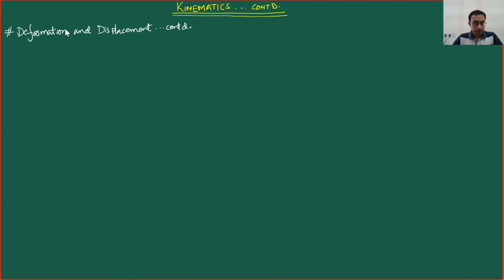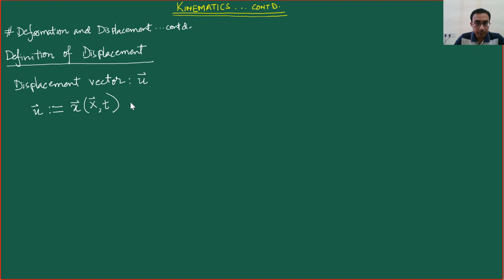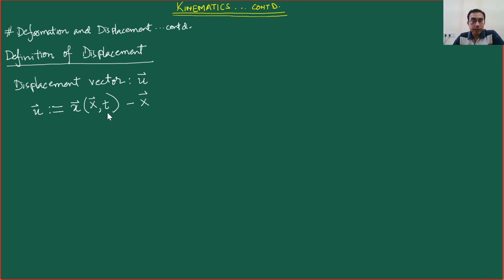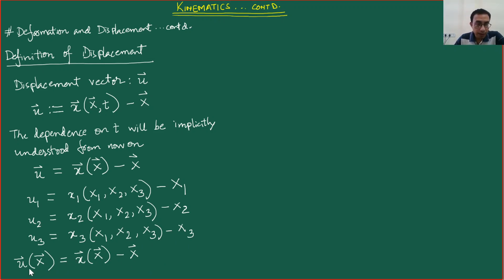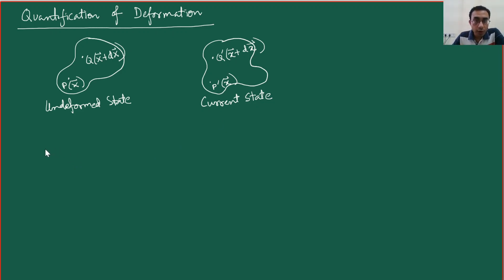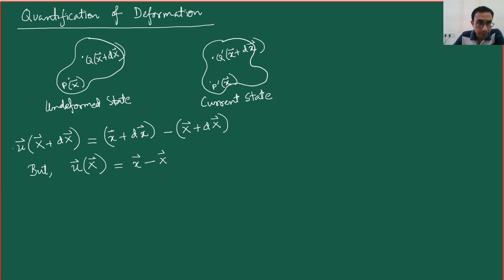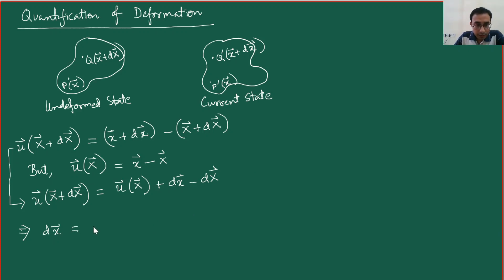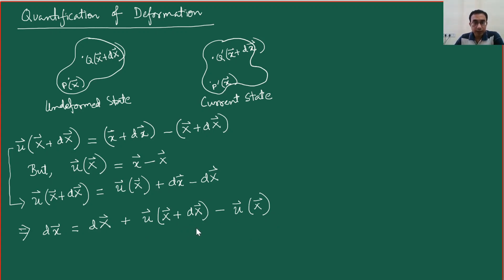Kinematics – 2: Displacement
Course: Mechanics of Solids (ME31013)
Lecturer: Dr Jeevanjyoti Chakraborty, Mechanical Engineering Department, IIT Kharagpur